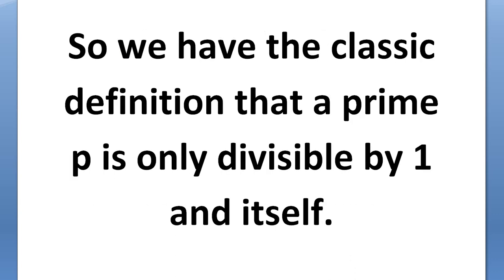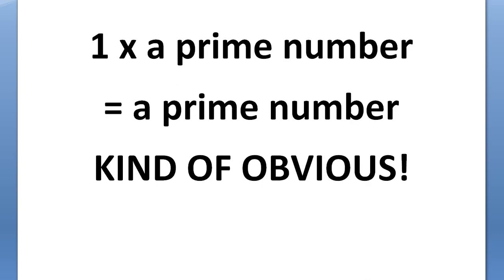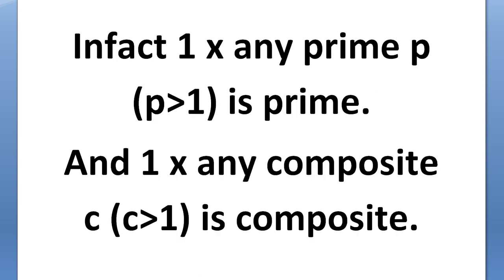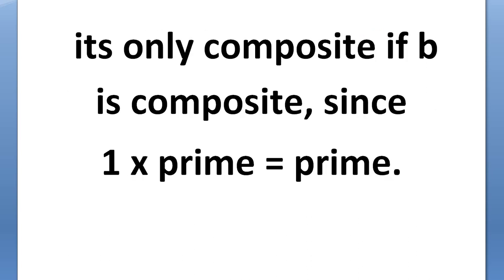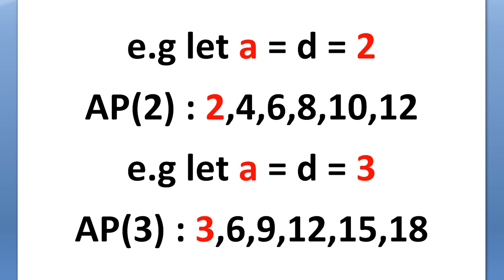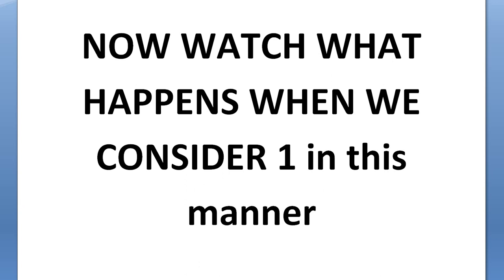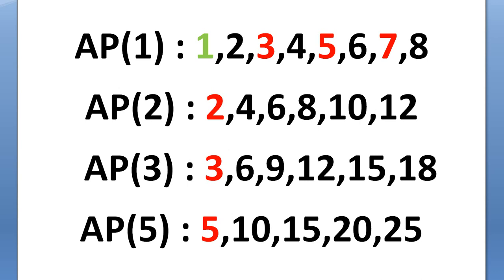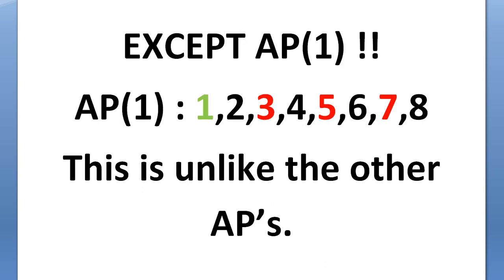Prime Numbers: 1 is Not a Prime Number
Mathematics Videos.
A video showing 2 arguments as to why 1 is not prime. One uses basic arithmetic rules and the other uses arithmetic progressions.

 - Analysis Video 2